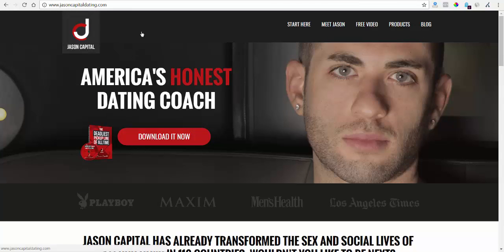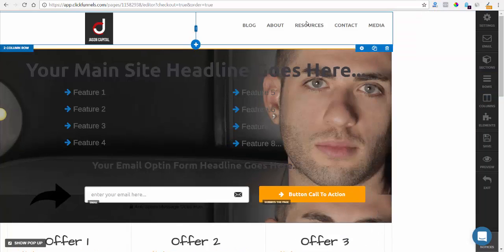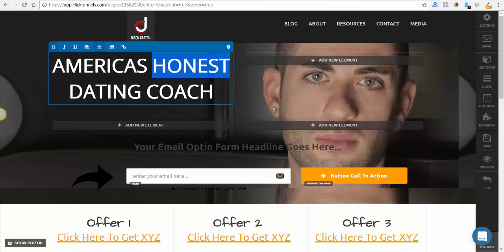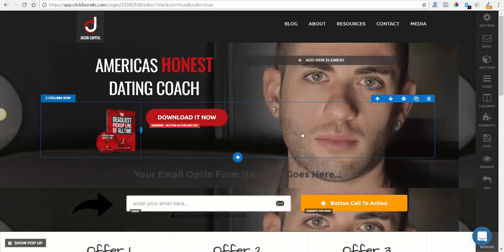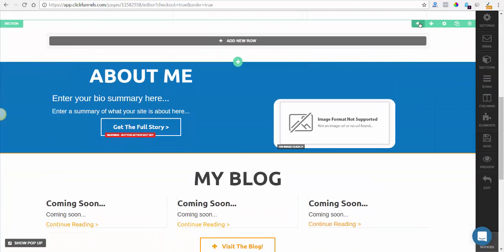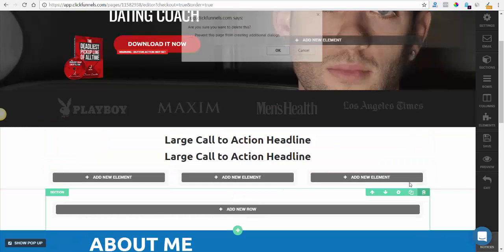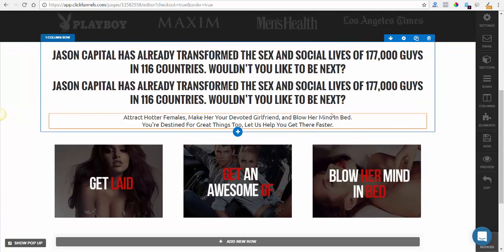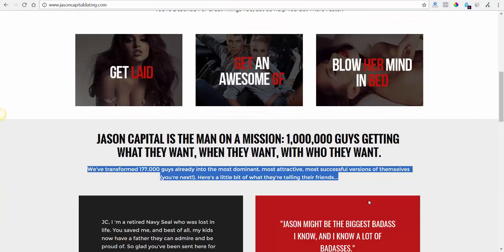Jason Capital's Site Cloned By ClickFunnels (part 1) - Watch the demo and get the template free...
Do you know the deadliest "newbie friendly" online marketing funnel of all time?